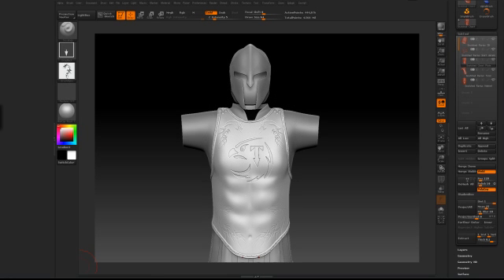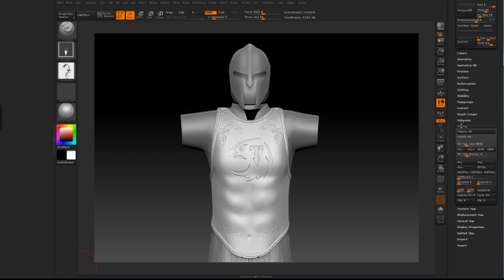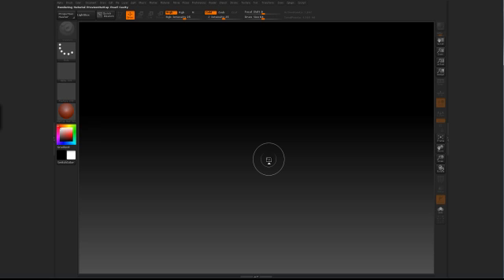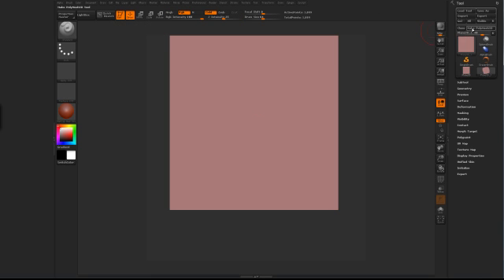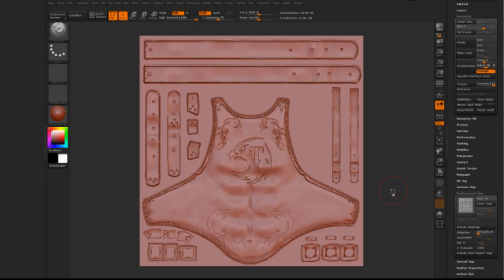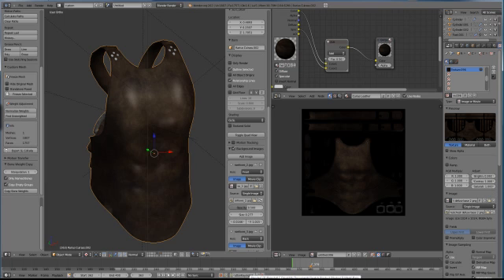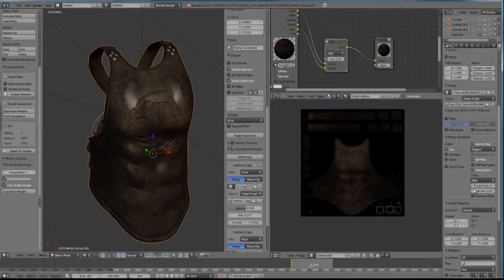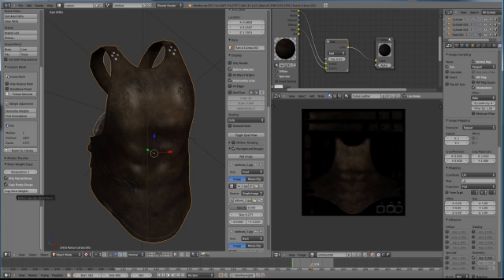Using Zbrush to create Normal Maps for Blender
in this quick tutorial I am going to show you how to use Zbrush to create a more intense normal map than can be generated by doing normal maps the standard way. Its also extreamly useful for using the ZBrush MatCaps as part of your texture stack.

Hope you find it usefull